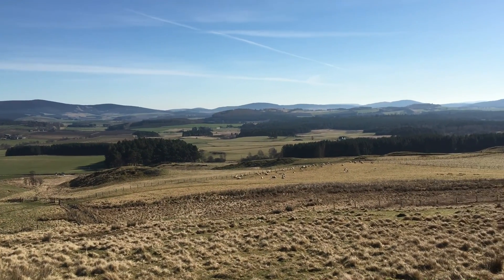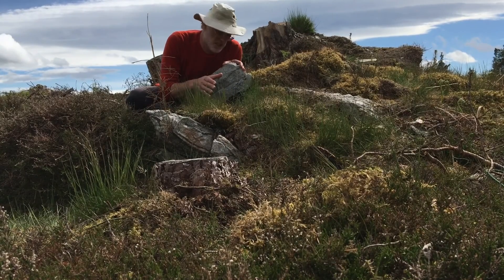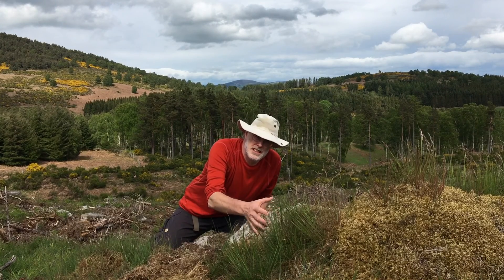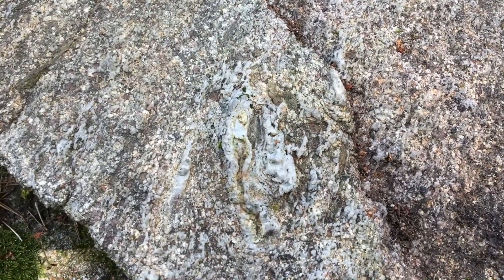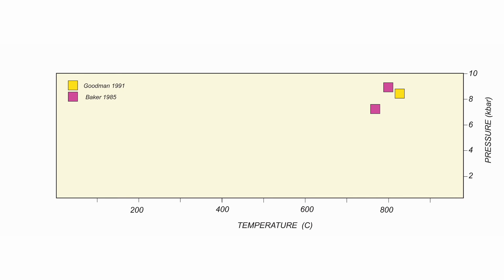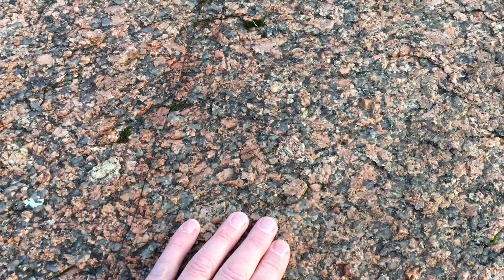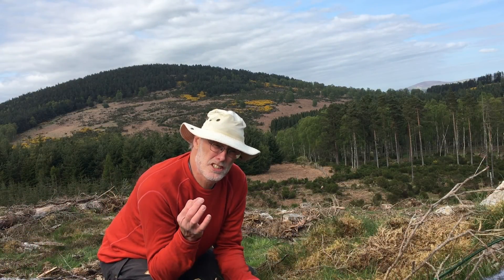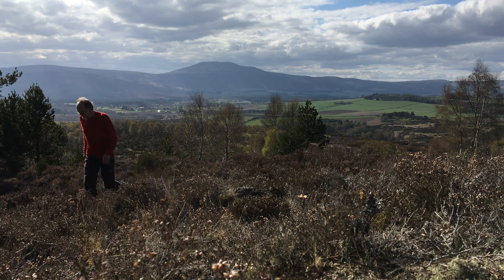Migmatites in Aberdeenshire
Part of the Shear Zone Channel. Join Rob as he visits rocks near his home in Aberdeenshire, examining some especially strongly metamorphosed rocks (the Queen's Hill Gneiss Formation, part of the Crinan Sub-Group of the Dalradian) in the Grampian Highlands of Scotland, relating the excessive temperatures they record to syn-orogenic basic intrusions.